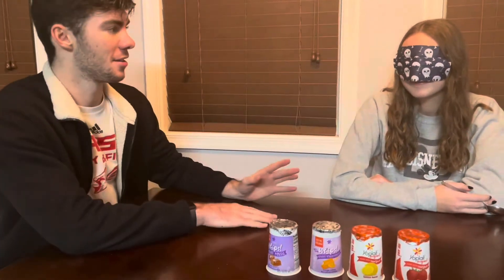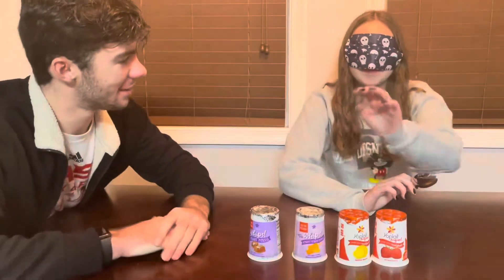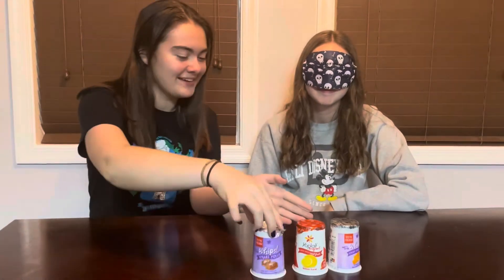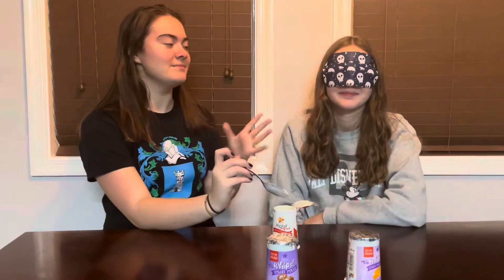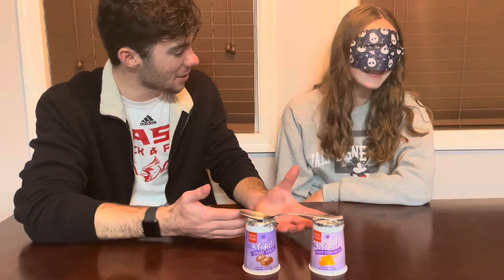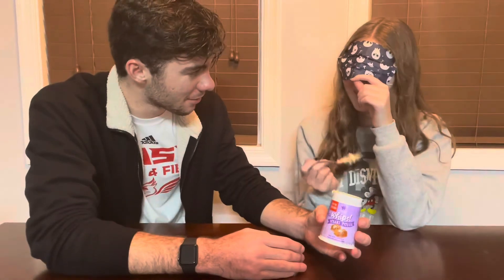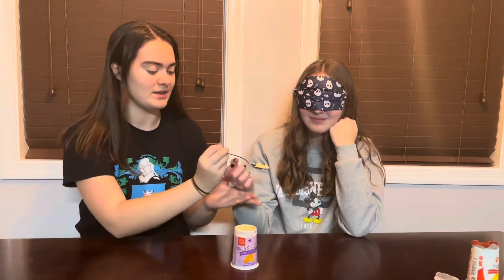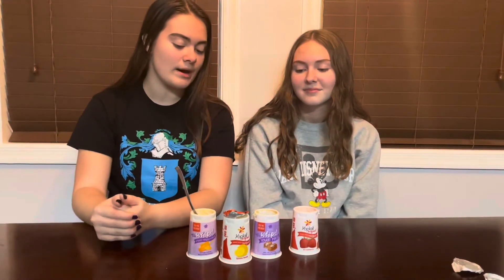AP Psych Extra Credit Video MP2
You’re not going to read this but this is Ryan & Emily Farley’s extra credit video on gustation and olfaction